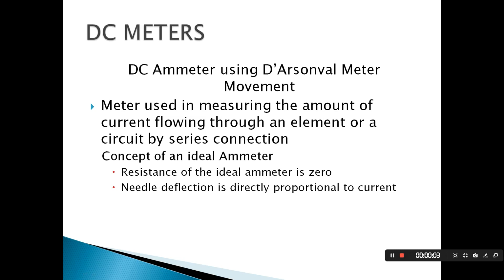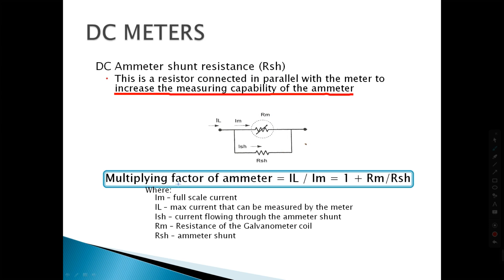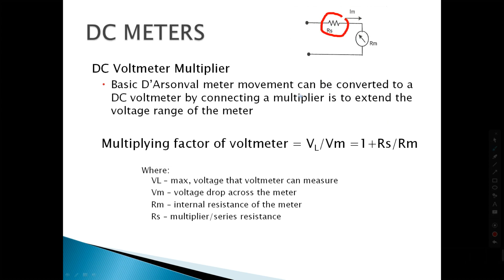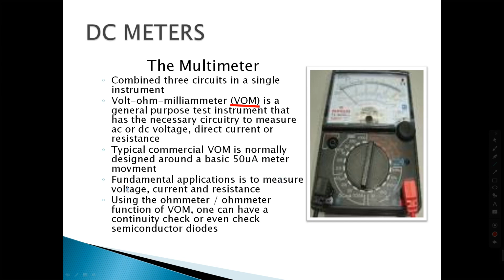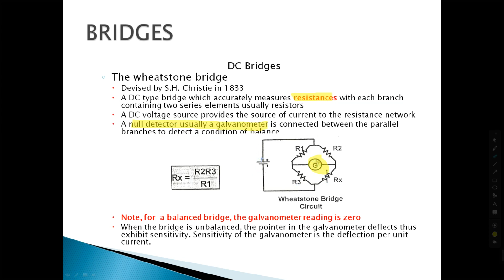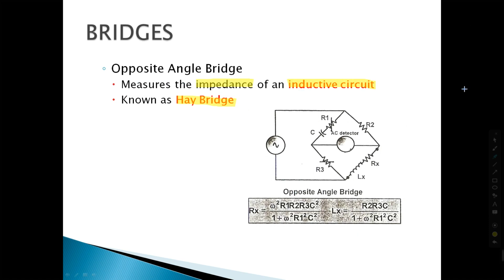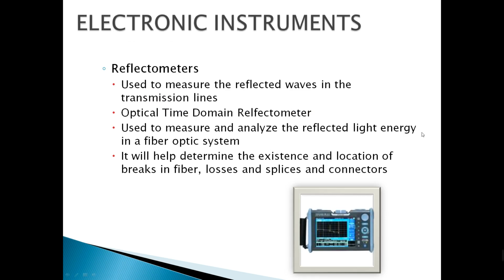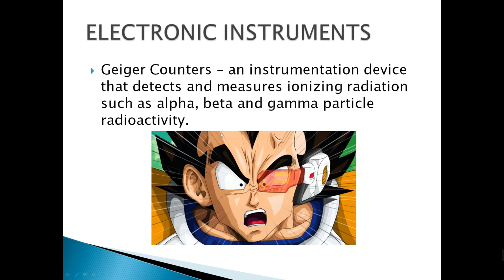Instrumentation Part 2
Instrumentation and Measurements for Engineers